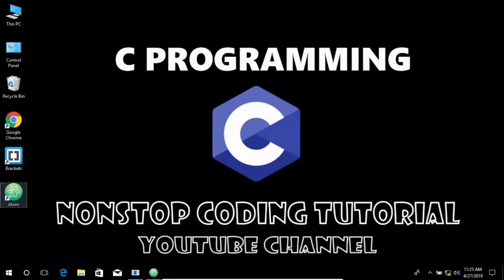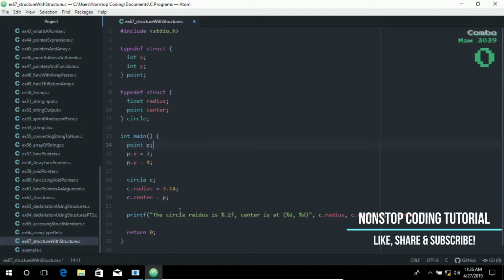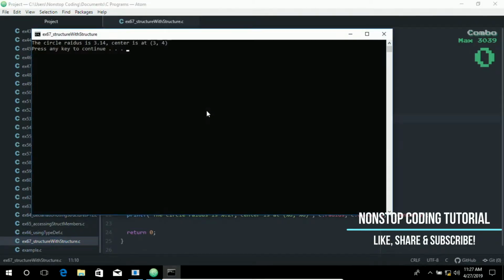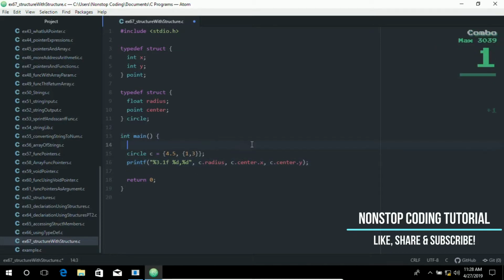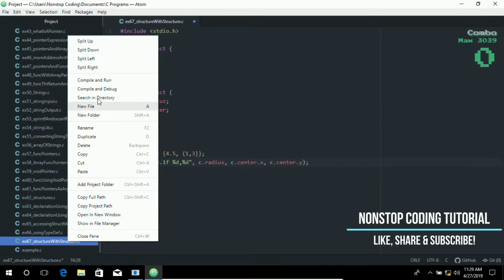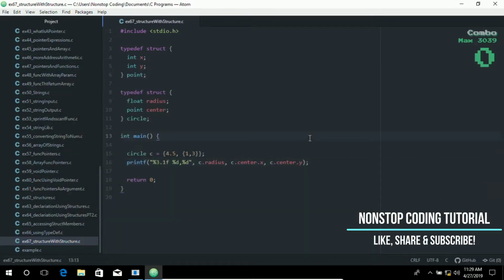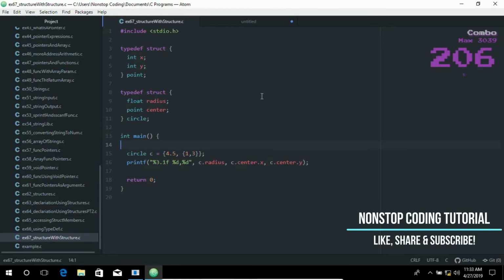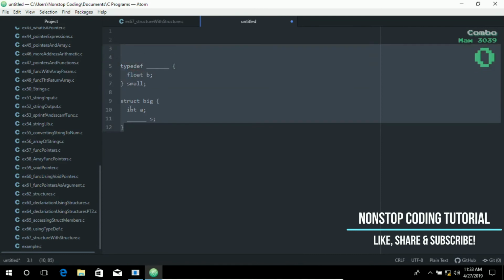Structures With Structures Easiest Way To Learn C With Atom Editor In Windows 10 #69 ►▼◄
This tuts is about Structures With Structures Easiest Way To Learn C With Atom Editor In Windows 10 #69 ►▼◄ watch and learn. Please help me reach 1K subscribers to keep me going and create more related stuff.

Hi there folks and welcome to this easiest way to learn C programming. In this video, I will show you how to learn C coding in an easiest way that you can imagine. So what are we waiting for, let's get started. So, today we're going to learn Structures With Structures Easiest Way To Learn C With Atom Editor In Windows 10 #69 ►▼◄

Structures With Structures
-members of a structures may also be structures
-nested curly braces are used to initialize members that are structs
-the dot operator is used twice to access members of members
-a struc definition must appear before it can be used inside another struct
-you can almost cover all object relation types (composition, aggregation, association) with structures